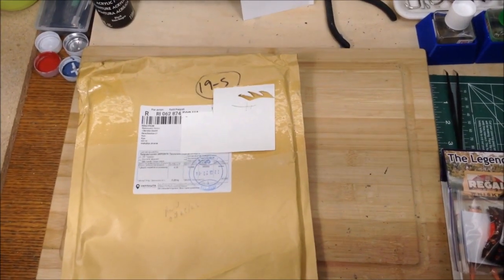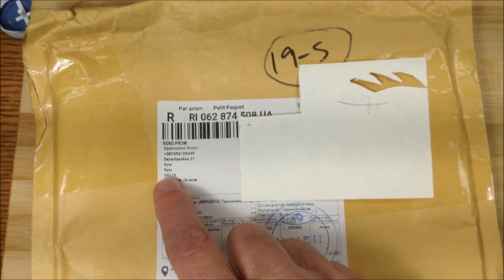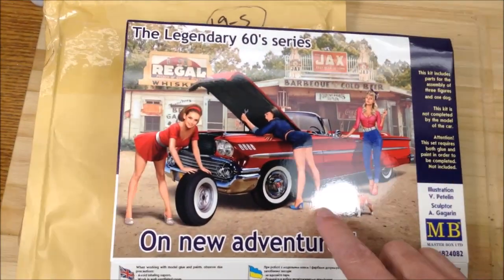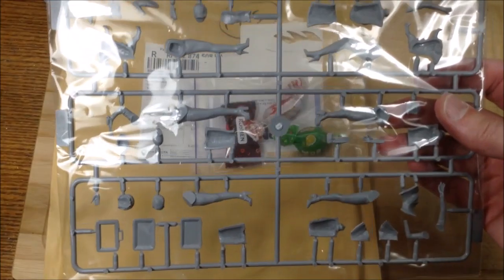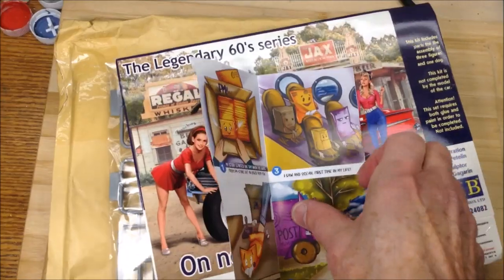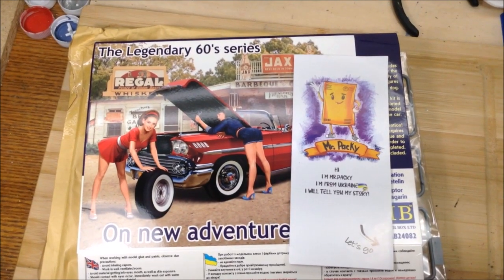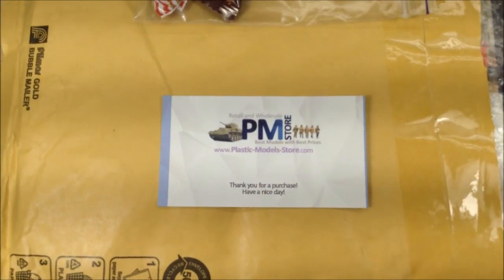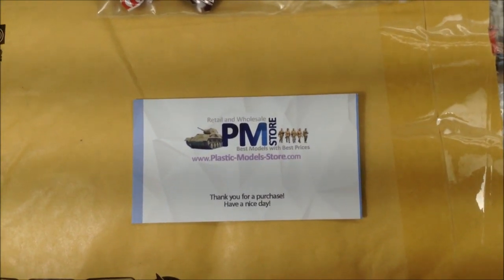October mail call and stash add plus a sneak peak at my next build.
I ordered a Master Box 3 figure kit from the Ukraine and it arrived last week.
Watch to the end of the video to see my next build.